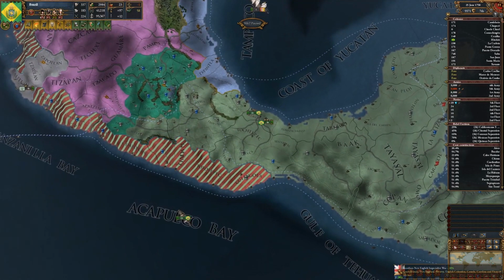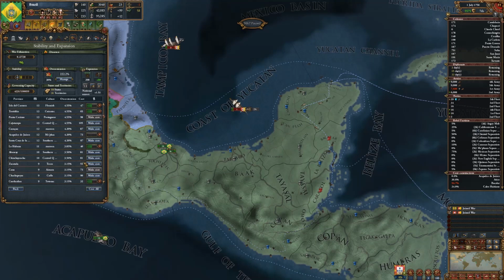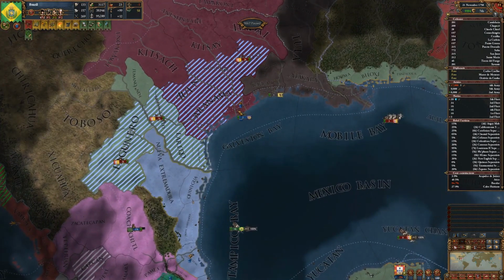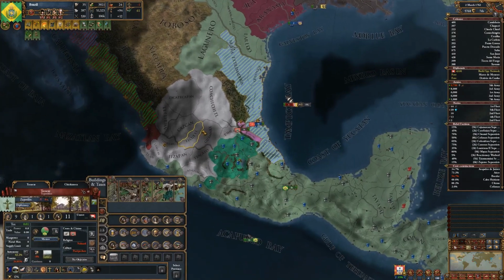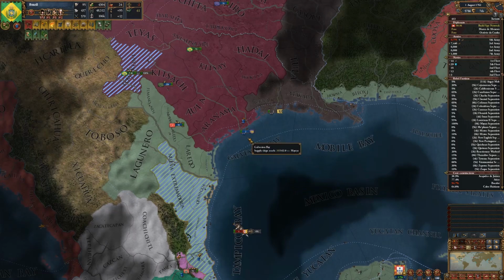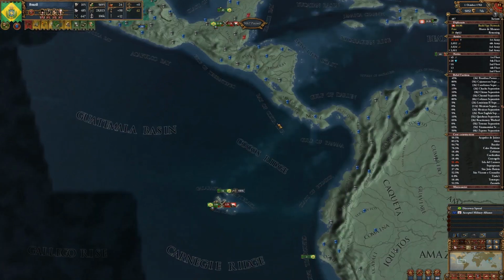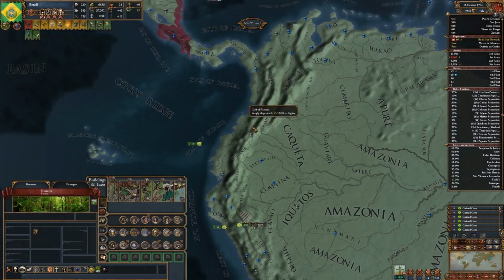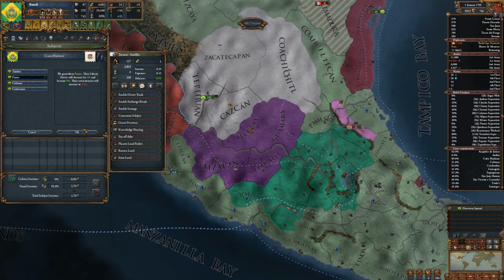Hi, Brasil! Ep. 34 - EU4 M&T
A campaign as Brazil. I'll colonize South America and plan to conquer Western South America and Central America, then look westward to trade with Asia. Brazil has vast natural resources with plentiful fields and forests to develop as we look to become world leaders in food, raw materials and fuel production.